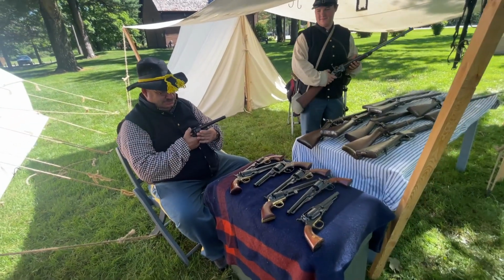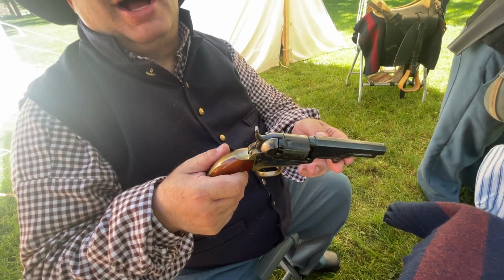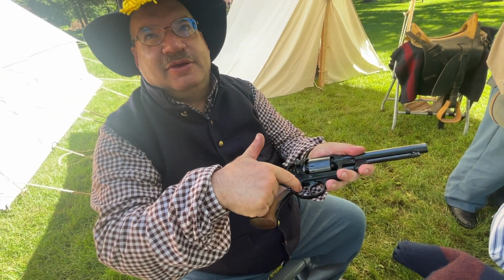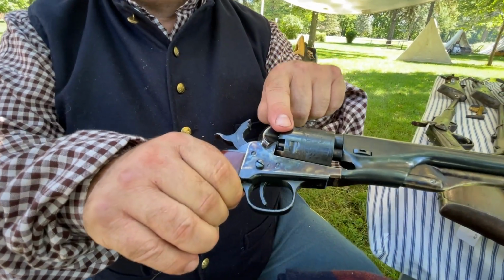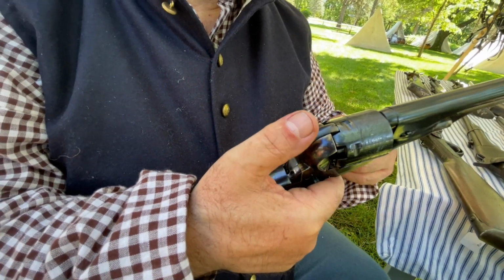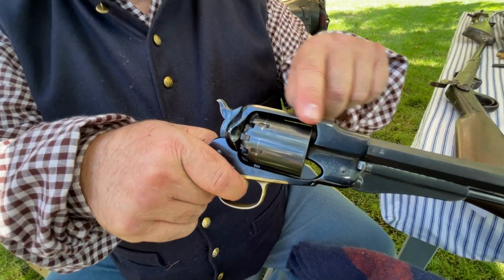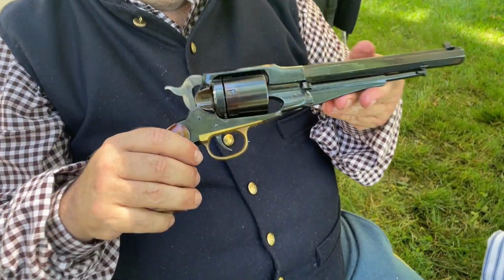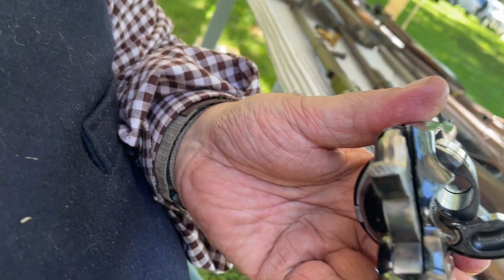Civil War Revolvers: Colt .31, 44cal, Starr, Remington, Lefaucheux - Civil War Cavalry Reenactment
Our Pard Bruce, 3rd Iowa Cavalry Co. D provides an overview of 12 Civil War (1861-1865) Cavalry Carbines.

Carbines are shorter version of rifles - fired from horseback without the need for awkward reloading of the muzzle loaders.

In his collection:
Lefaucheux
Colt.31 cal - pocket pistol
Starr Revolver - double action
Colt 1851 Navy
Colt 1861 Army
1958 Remington Navy .36 cal
1958 Remington Army - converted to .46 Rimfire cartridge